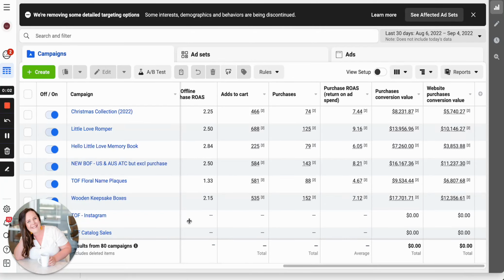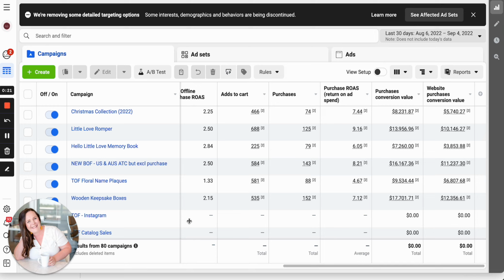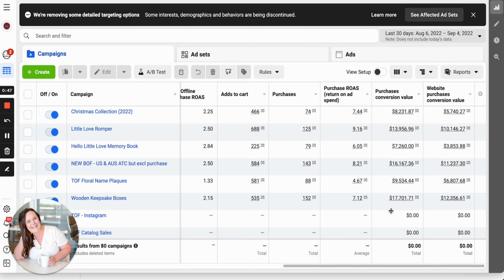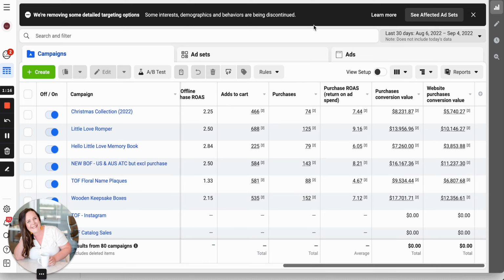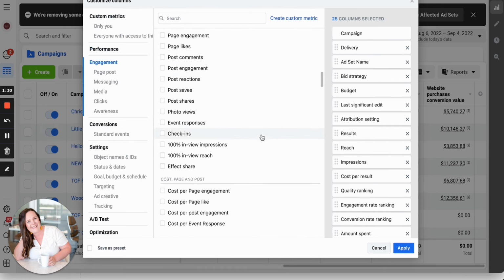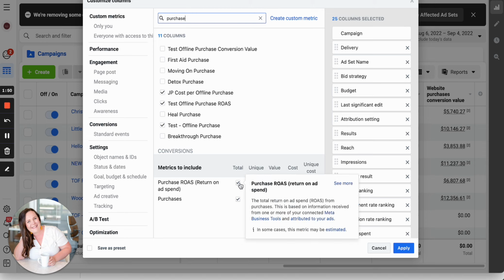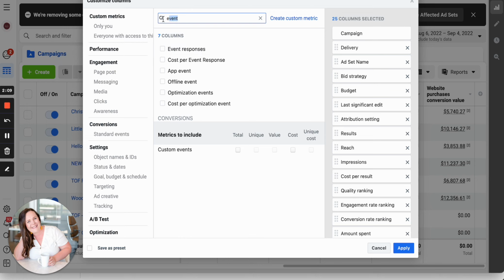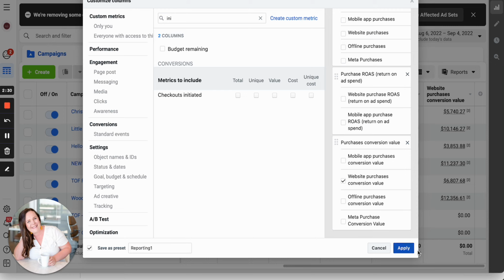How to Determine Return On Ad Spend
Determining return on ad spend for your Facebook Ads is not rocket science!! Here's a quick tutorial on how to set up custom columns to determine how much money was earned from your ads, how many adds to cart, purchases, or whatever data is most important to you.

Want to learn more?